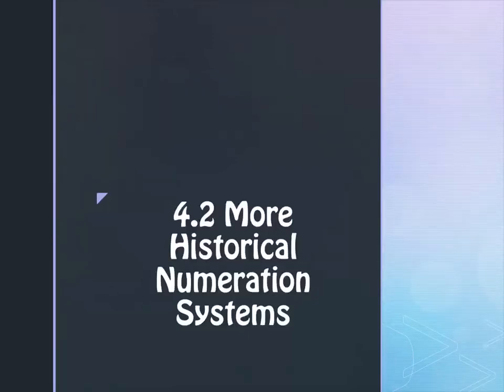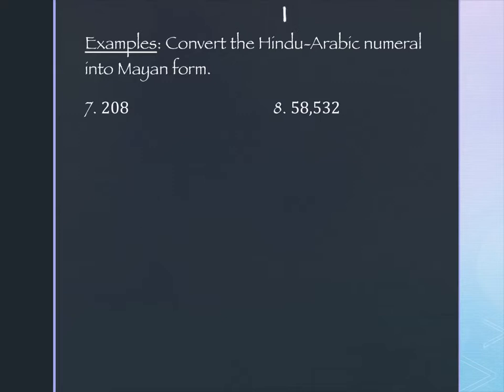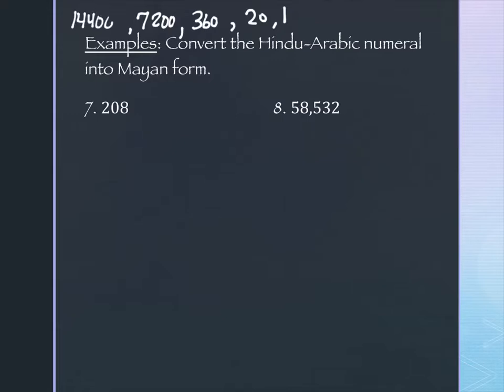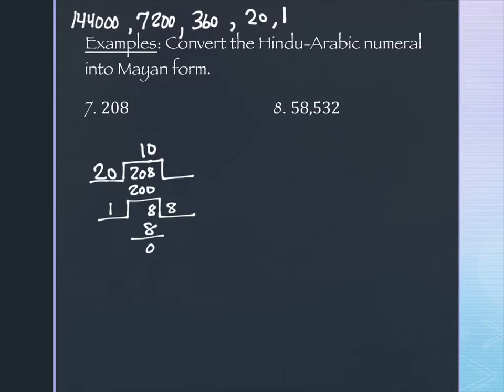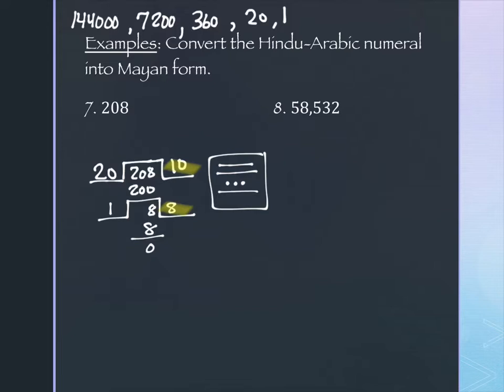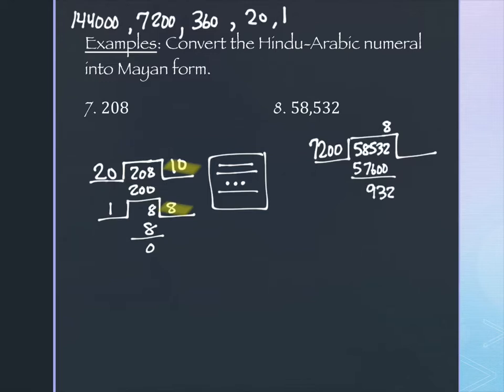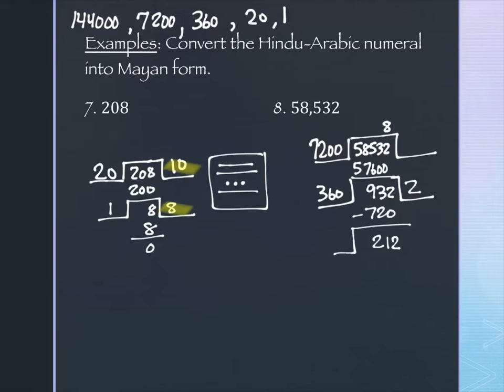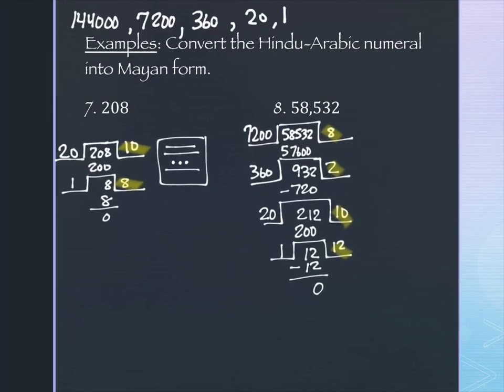4.2 More Historical Numeration Systems (part 2)